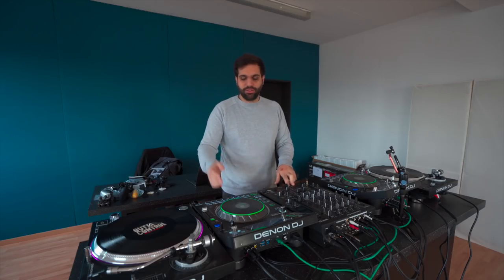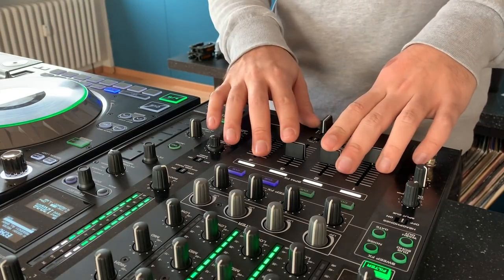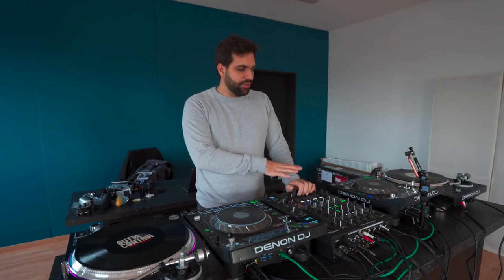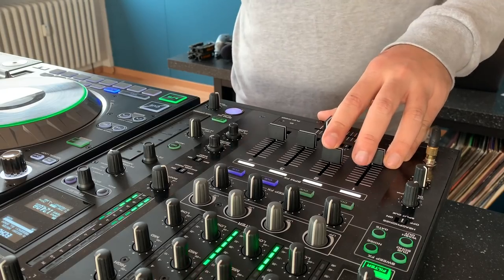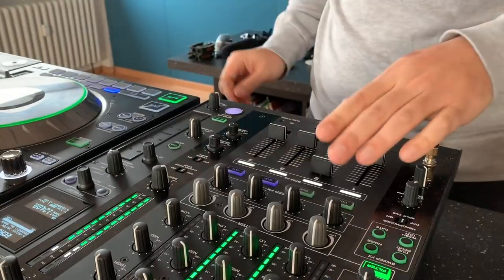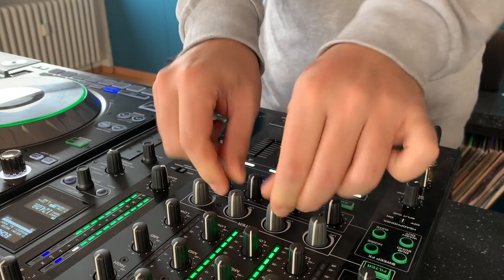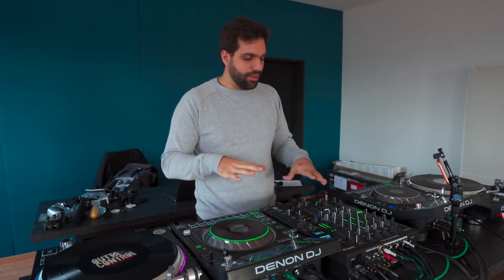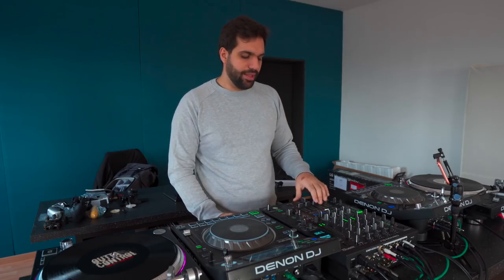THE MOST BASIC DJ TRANSITIONS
▶ PRODUCER  -  DJ SCHOOL -  STUDIO RENT
▶ MIXING & MASTERING

▶ GET REWARDS, FEEDBACK, SKYPE SESSIONS

▶ TRACK SUBMITS
send me your music to get feedback:

●  Camera Equipment:
⇢ Zoom Lens
⇢ Selfie Stick
⇢ Better Mic
⇢ Action Cam
⇢ Spinning Timelaps

●  Studio Hardware:
⇢ Small Reference Speakers
⇢ Wide Monitor

●  DJ Equipment:
⇢ DJ Headphones